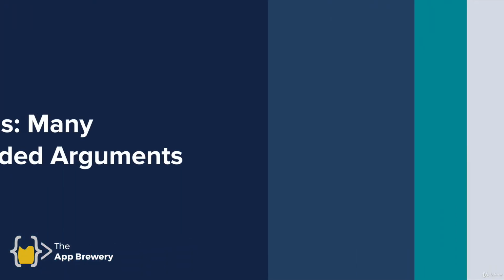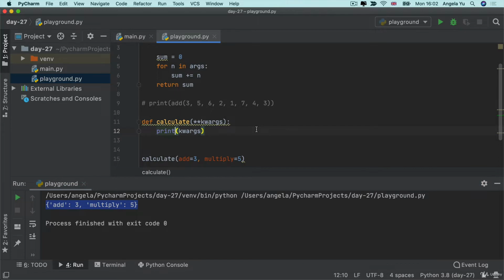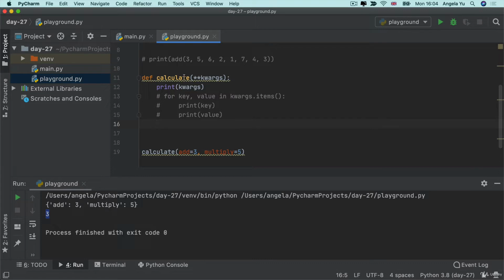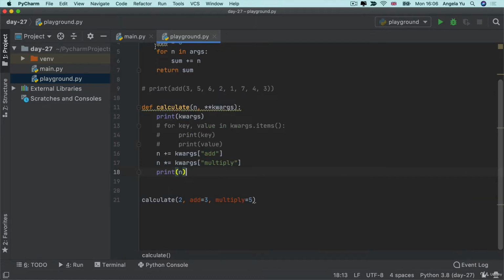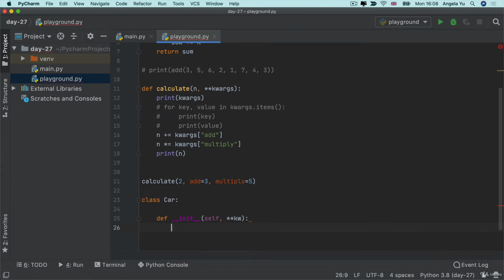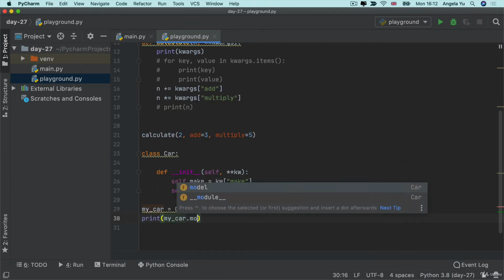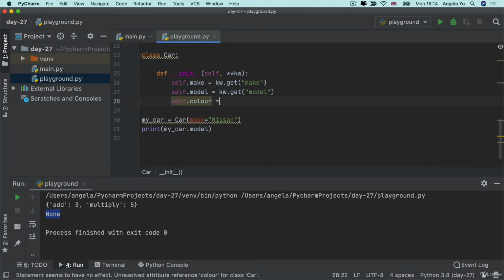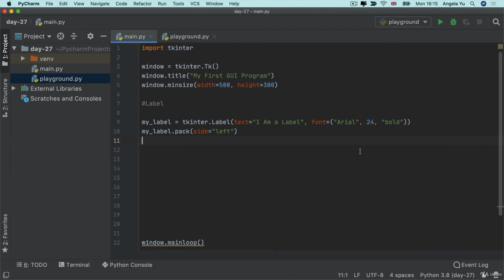Kwargs _Many Keyword Arguments | 100 Days of Code: The Complete Python Pro Bootcamp for 2022